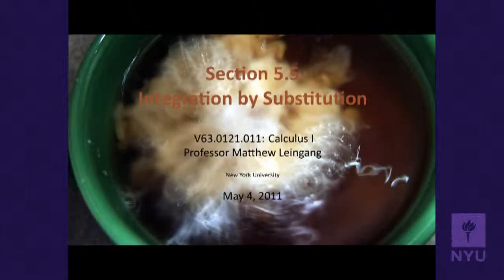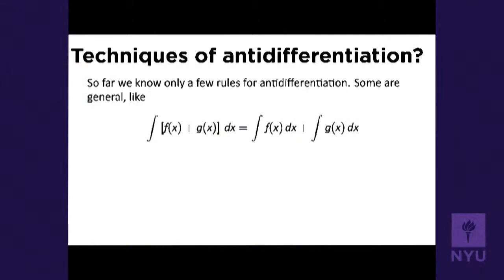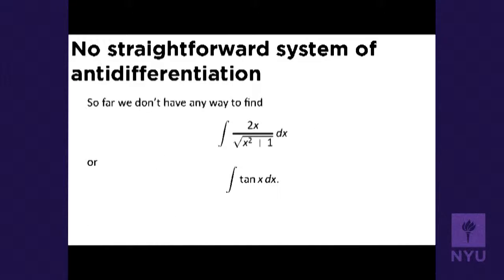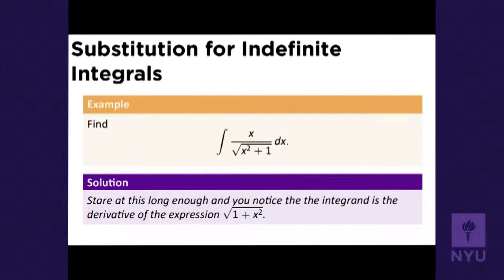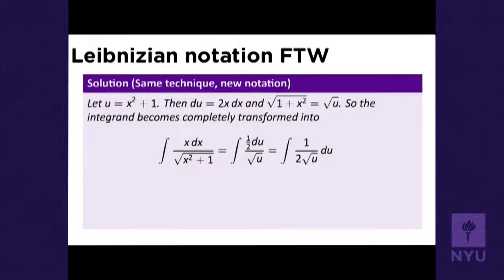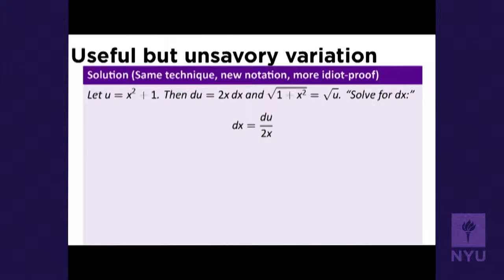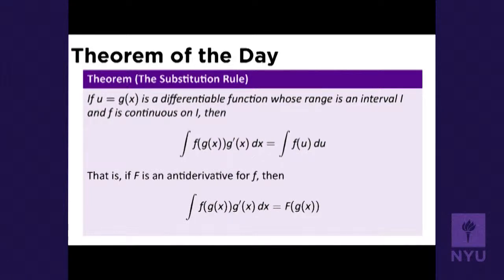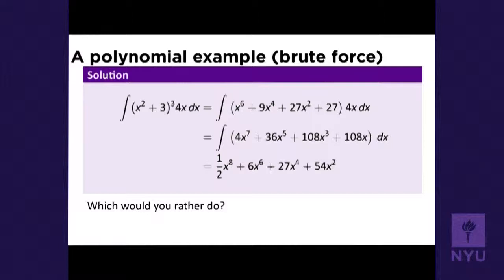Calculus I - Integration by Substitution